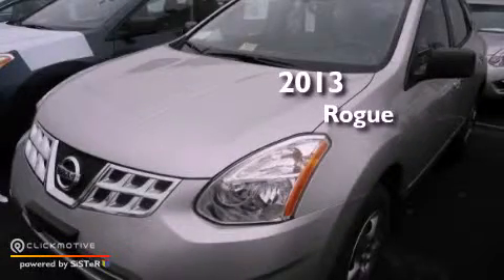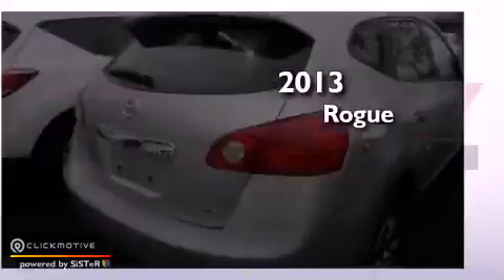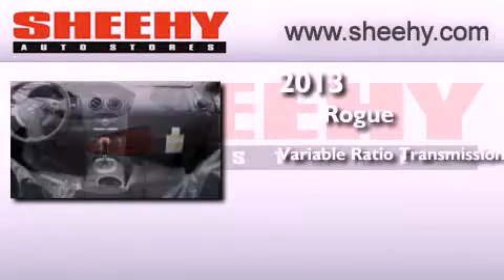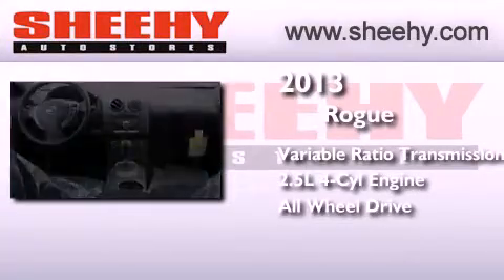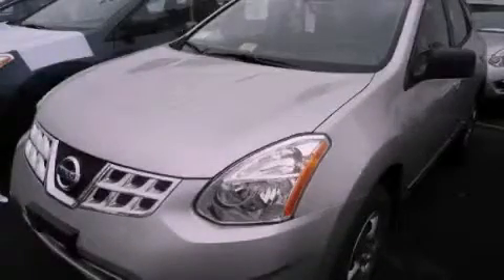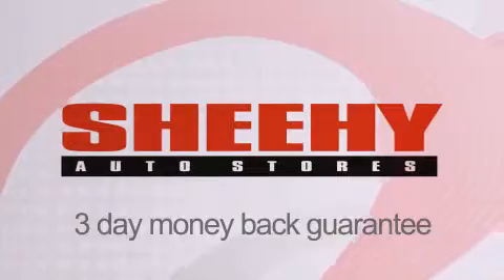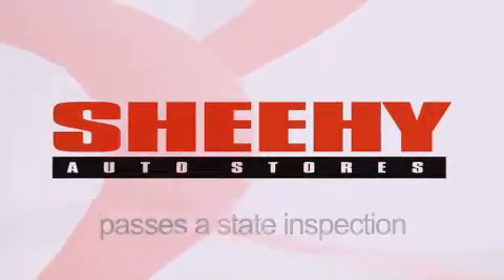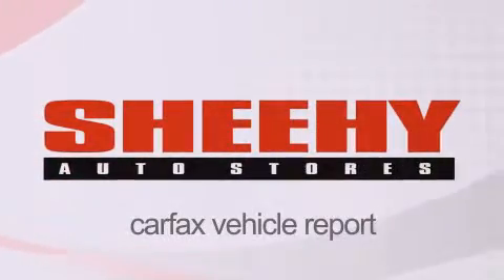2013 Rogue Springfield VA 22150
Year : 2013
 Make :
 Model : Rogue
 Engine : Gas I4 2.5L/152
 Trans . : Variable
 Exterior : Brilliant Silver

 Interior : Black
 Stock : T612928